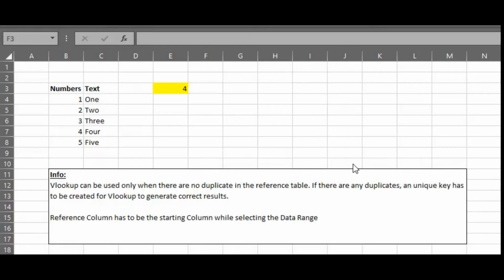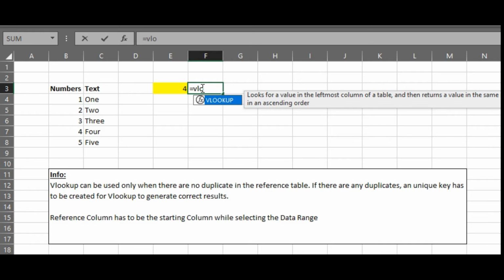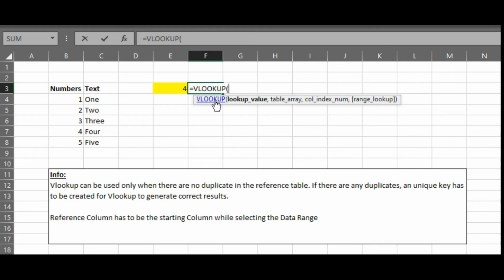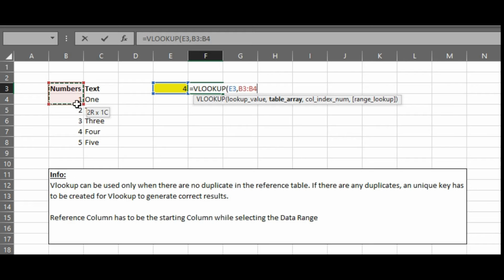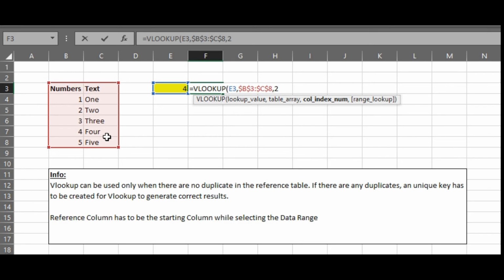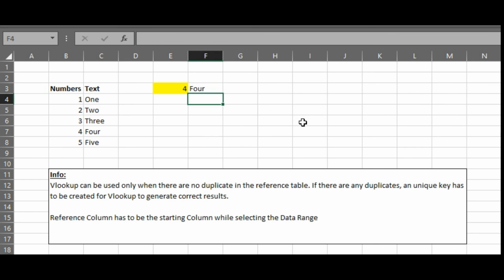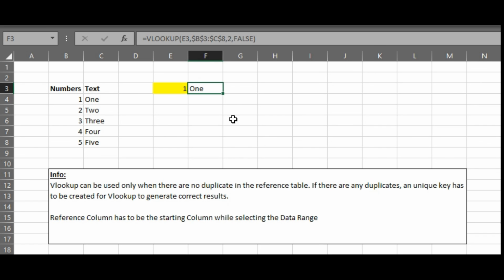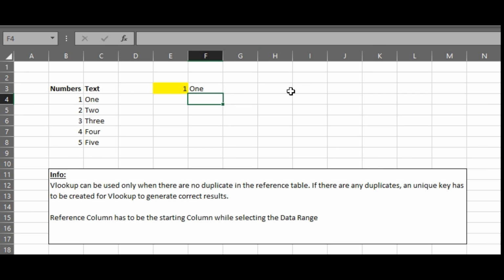VLOOKUP Formula Simplified: Your Step-by-Step Guide to Data Extraction in Excel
VLOOKUP, short for Vertical Lookup, is a built-in function in Microsoft Excel used to search for a specific value in the leftmost column of a table (array) and return a corresponding value from a different column in the same row. In simpler terms, it helps you find and extract data based on a given reference point.

Learn how to use the VLOOKUP formula in Excel to extract data from one table to another. This easy-to-follow tutorial will show you step-by-step how to write the formula, including how to freeze the range and choose the match type. You'll also learn some interesting facts about the VLOOKUP formula, like how to use 0 instead of FALSE for an exact match.